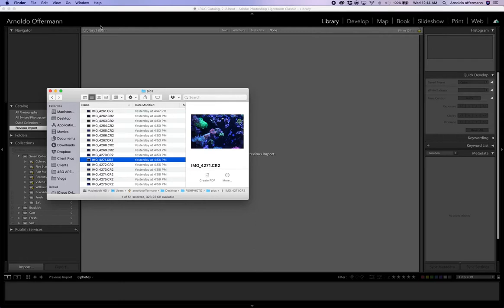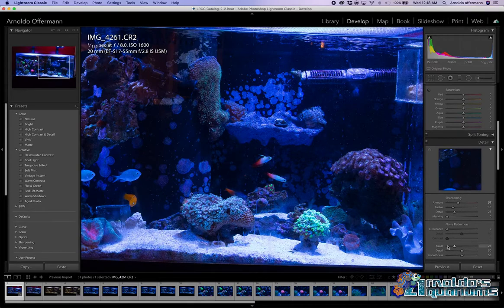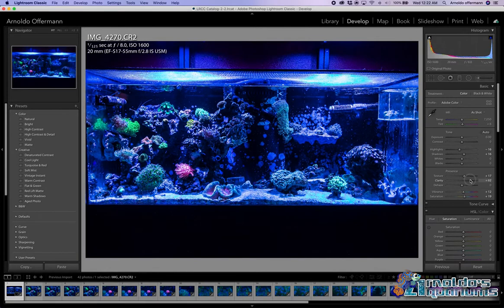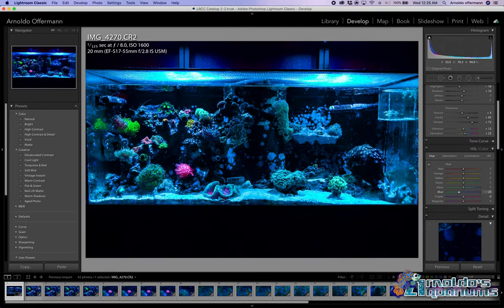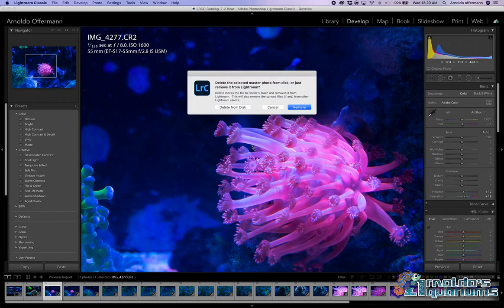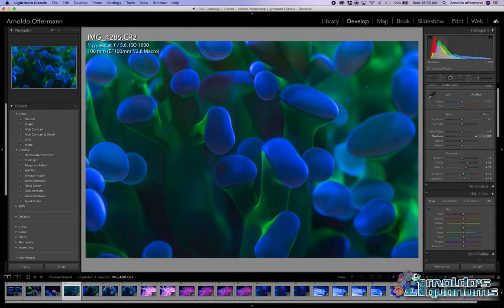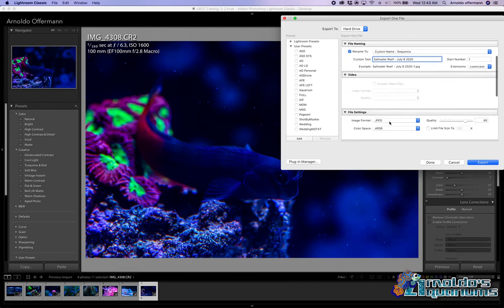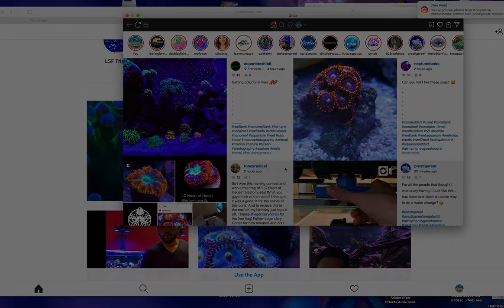How to take amazing aquarium photos Part 2 | Using Lightroom!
This is the second part in my instructional series on taking amazing aquarium photos. Post-processing is key, especially to achieve that white balance and color pop for your coral reef tank, freshwater or brackish aquarium.